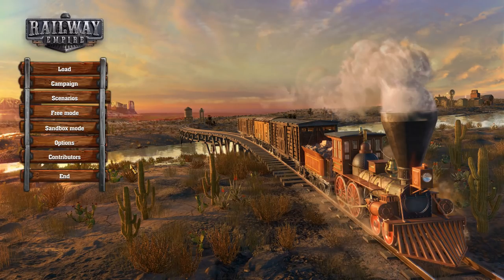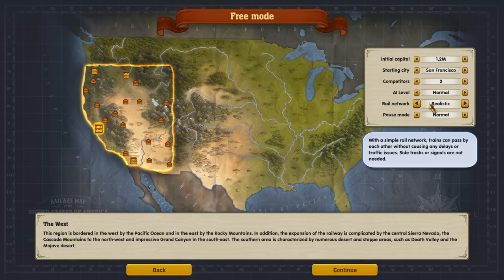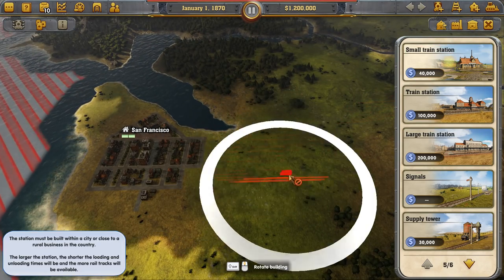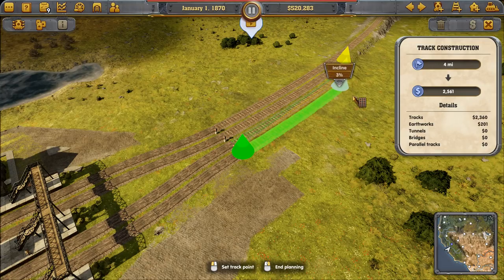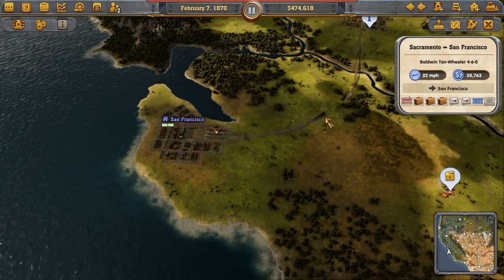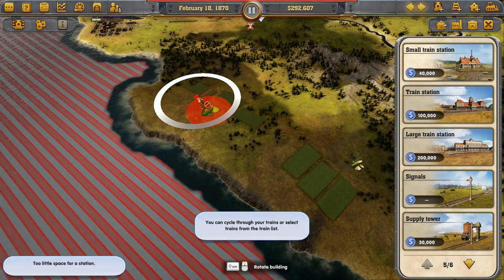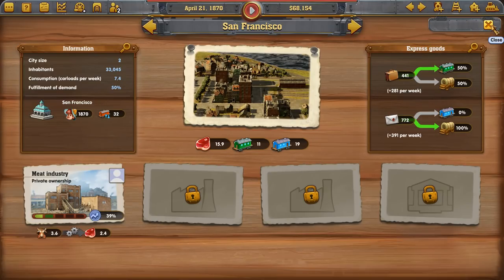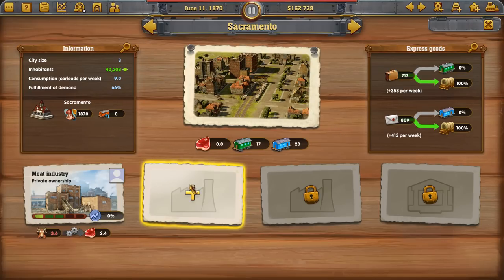Railway Empire - (Train Management / Tycoon Game)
Railway Empire, you will create an elaborate and wide-ranging rail network, purchase over 40 different trains modelled in extraordinary detail, and buy or build railway stations, maintenance buildings, factories and tourist attractions to keep your travel network ahead of the competition.